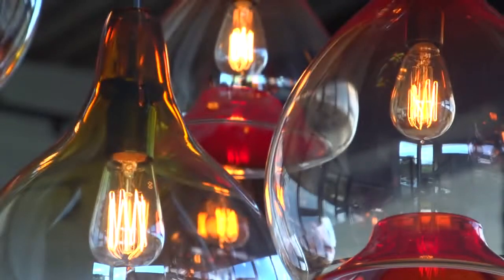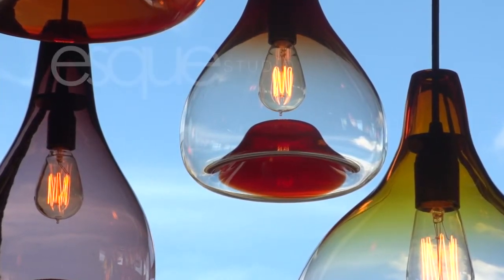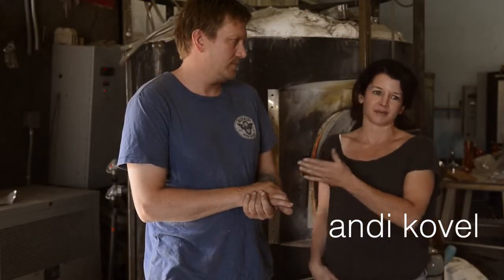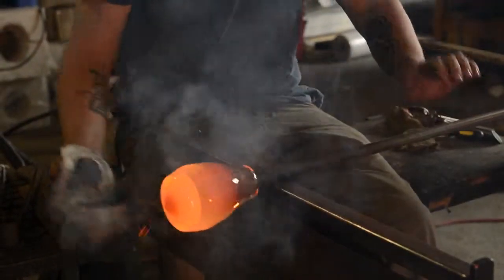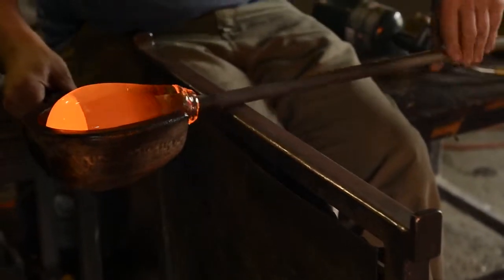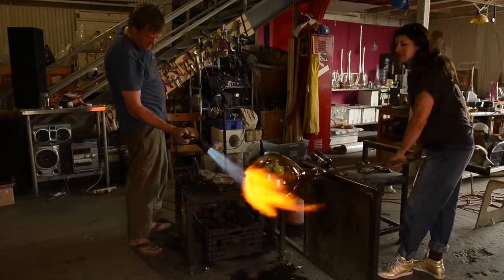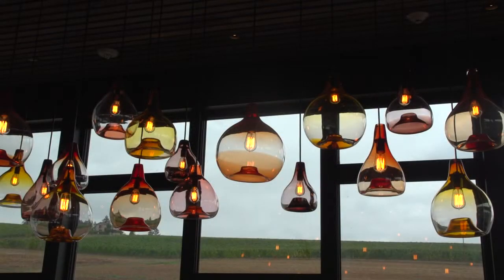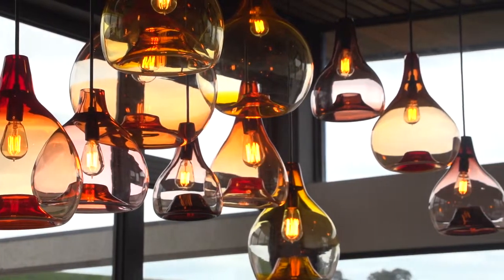Saffron Fields Glass Art